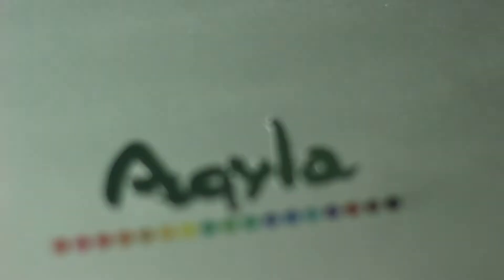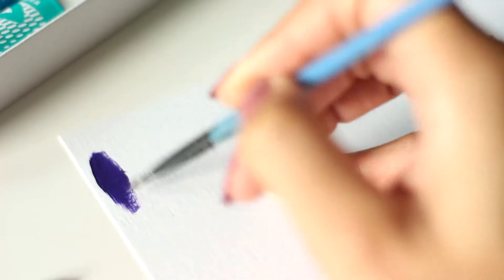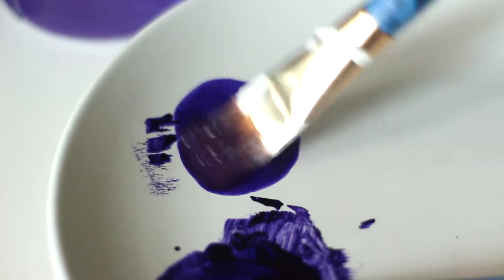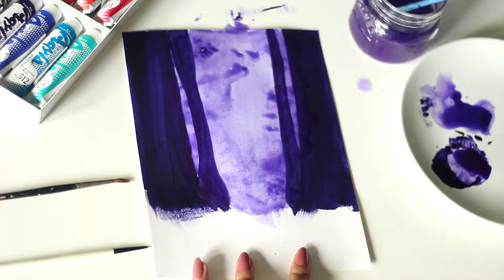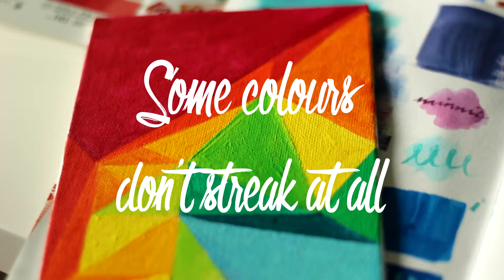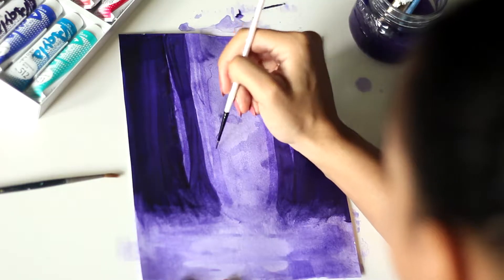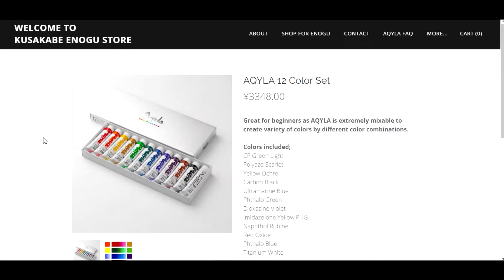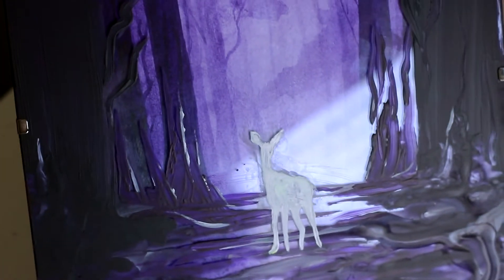KUSAKABE AQYLA亚希楽